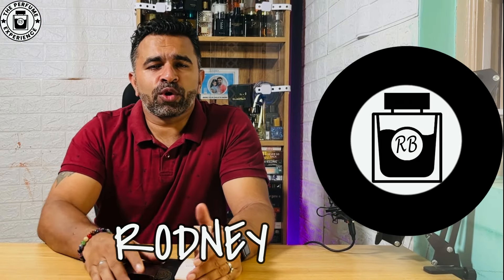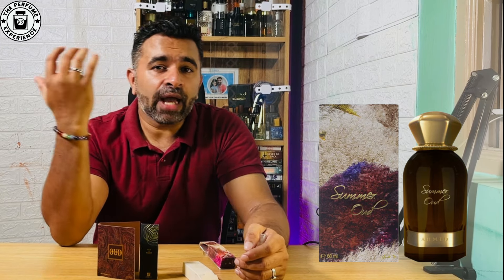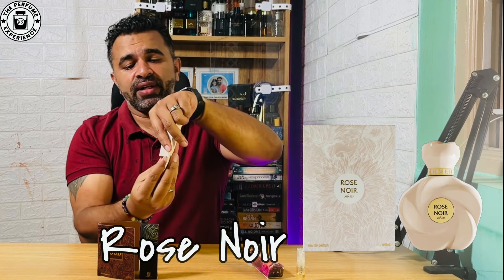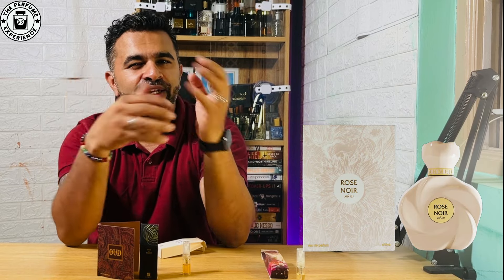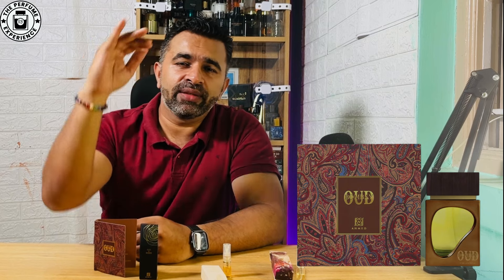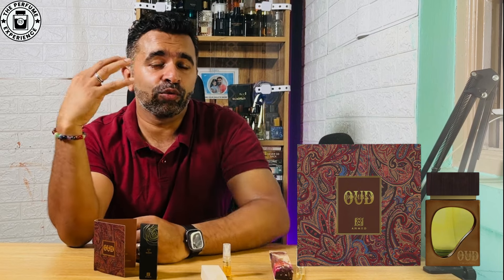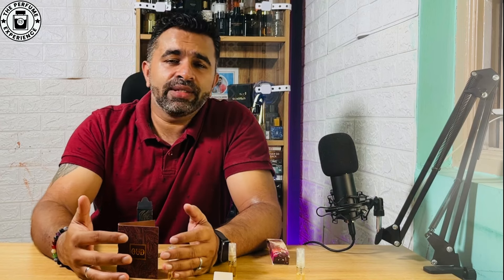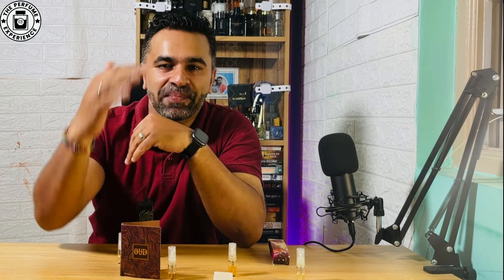Ahmed Al Maghribi | Summer Oud | Rose Noir | Bombay Oud | Oud & Roses | New Fragrances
In this video, we look at Ahmed Al Mahgribi's new fragrances - Summer Oud, Rose Noir, Bombay Oud and Oud & Roses

Whatsapp - The Perfume Experience
Threads - the_perfume_experience

GEAR I USE IN MY SET UP
Wireless Mic
Iphone 13